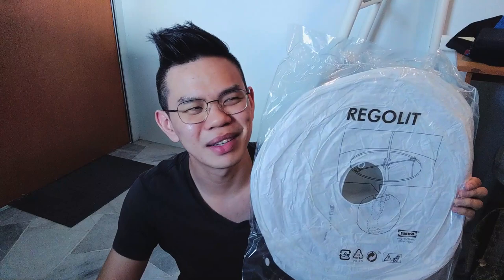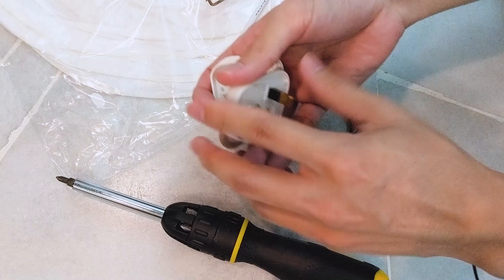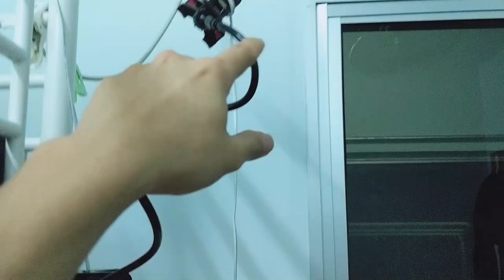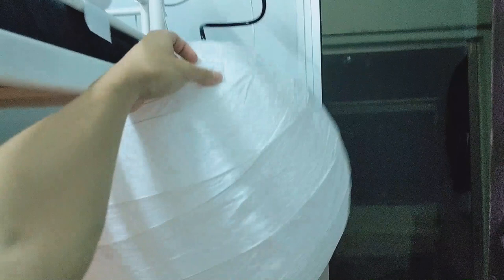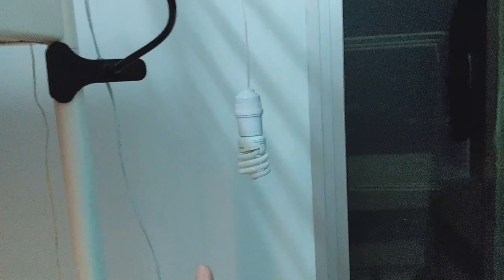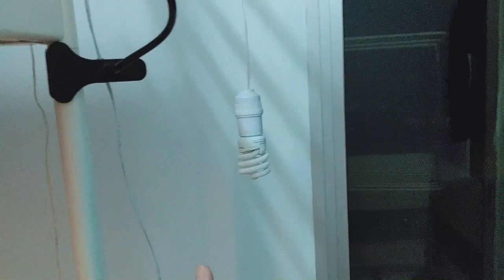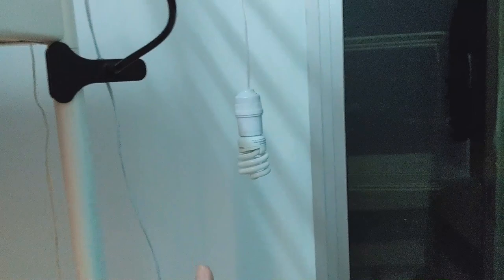BUDGET VIDEO LIGHTING Setup | using IKEA REGOLIT!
Hey hey! This is how to create a budget lighting setup that cost less than $5/ MYR20.
When it comes to filming youtube videos, lighting can effect the quality of your videos so much!
So this is how to create a super cheap studio light setup for filming indoors during the night.

The items used here:
1. Ikea REGOLIT
2. E27 blub holder
3. 12W phillips turnado light (fluorescent bulb) - I recommend a 24W bulb to reduce noise
4. 3.5meter 2 core wire
5. Screw driver and a test pen
6. Wire stripper/cutter

1.